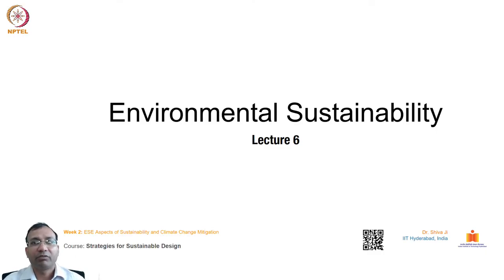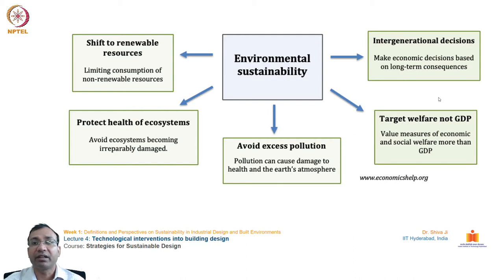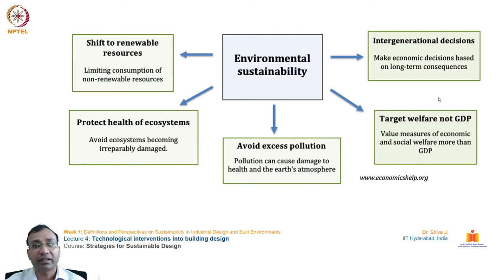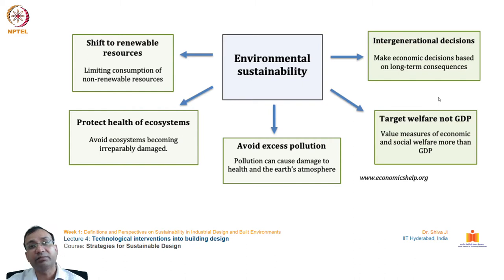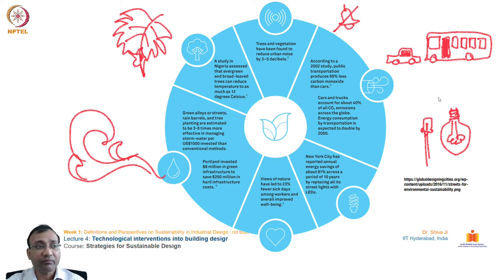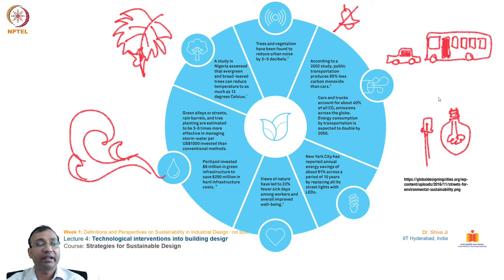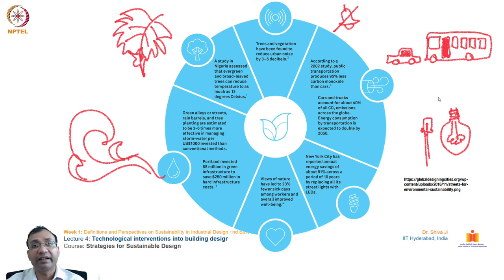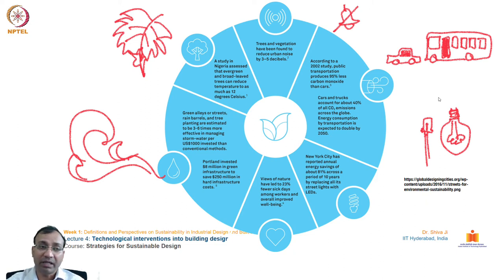Environmental Sustainability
Building form surface and energy performance, Thermal properties of land mass and water bodies